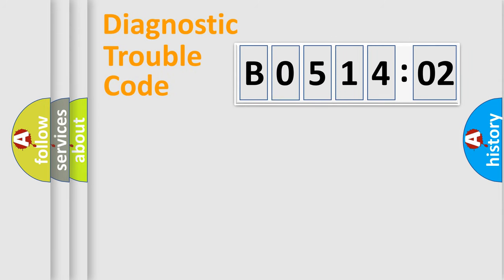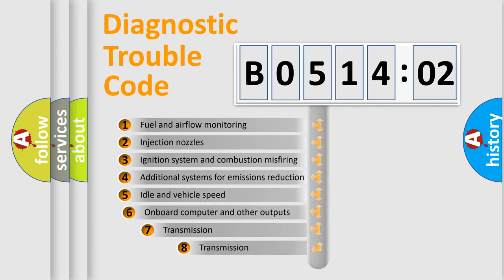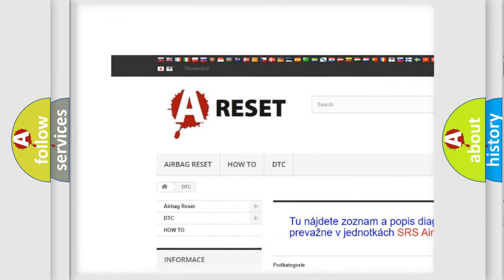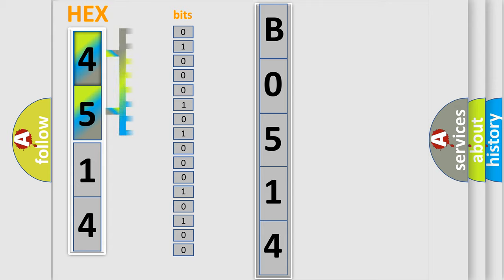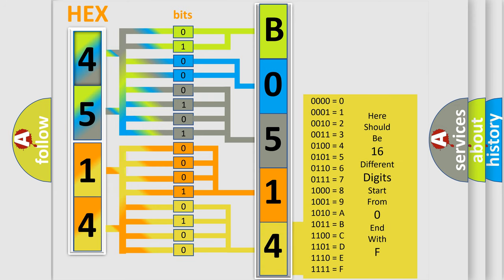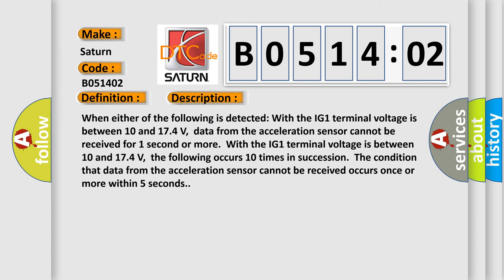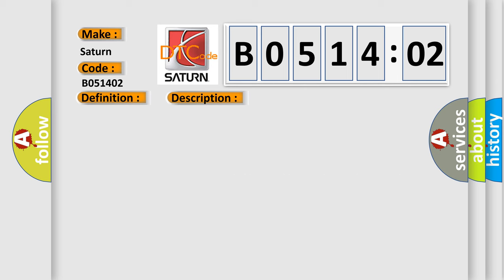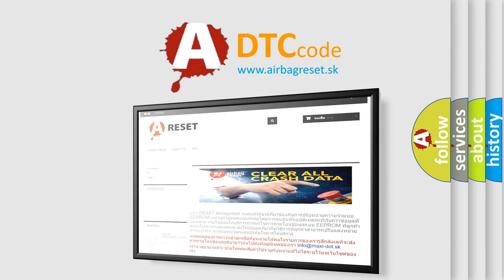DTC Saturn B0514-02 Short Explanation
Contents:
0:21 Basic DTC analysis according to OBD2 protocol standard.
1:48 Insight into programming
2:58 A diagnostically understandable description of the Diagnostic Trouble Code
3:05 Basic error definition

Make:
Saturn
Code:
B0514 02
Definition:
Lost Communication with Lateral Acceleration Sensor Module
Description: